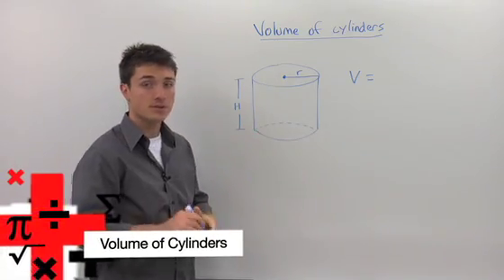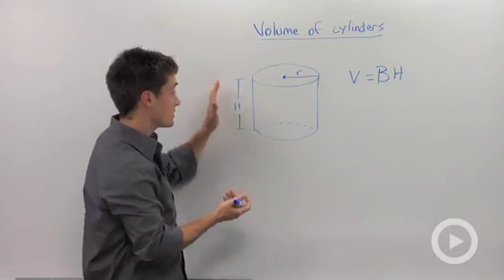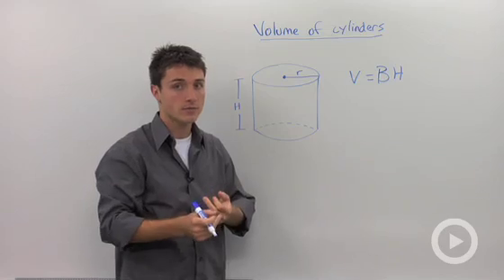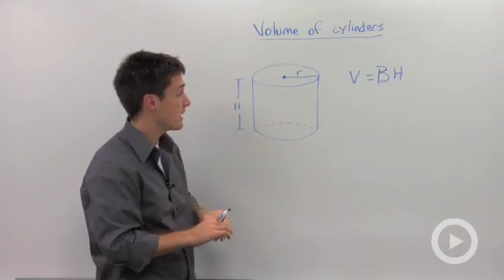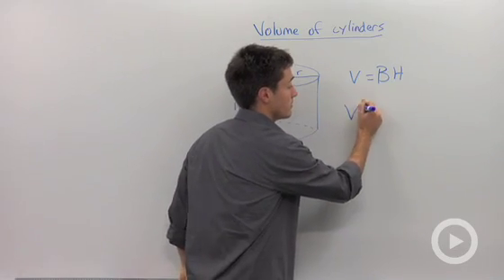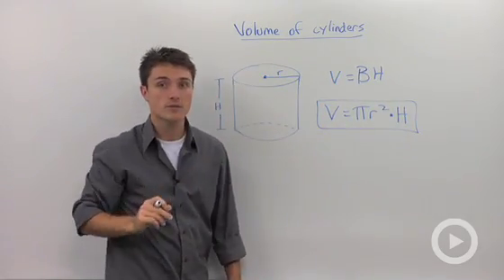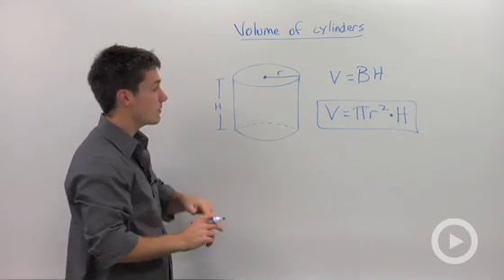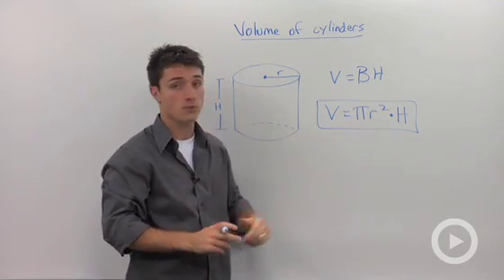Volume of Cylinders